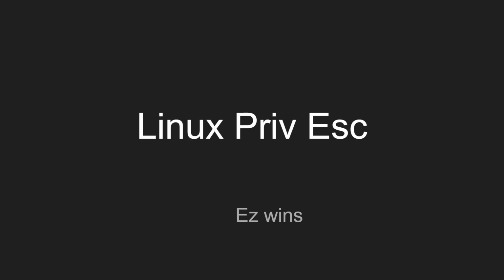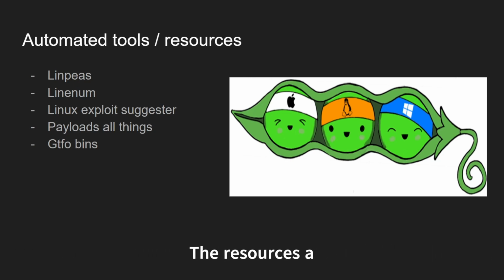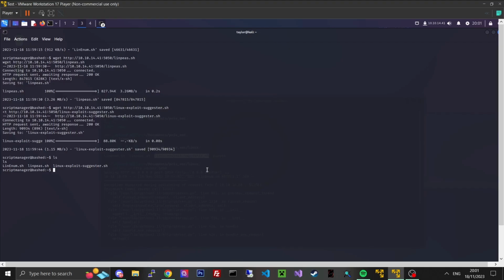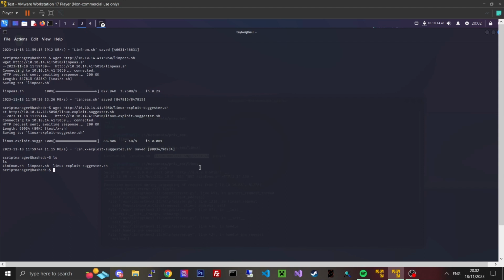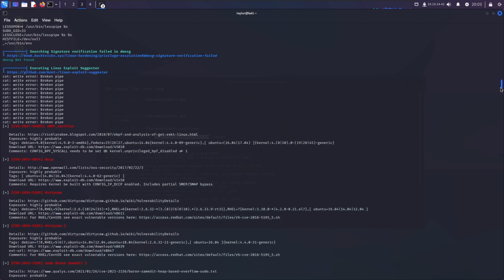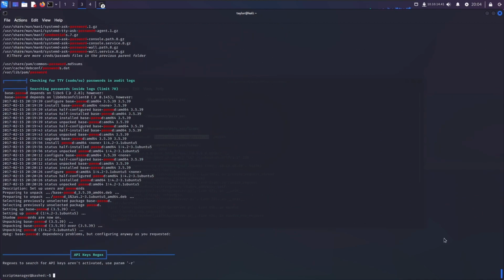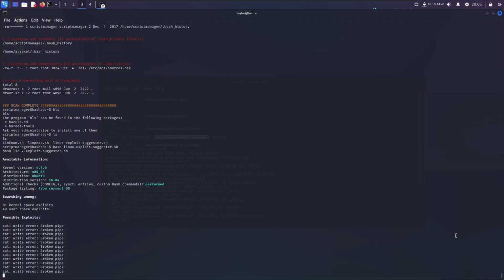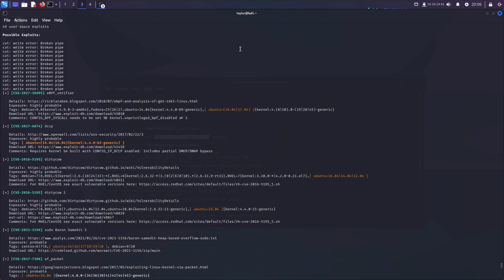Linux Privilege Escalation 2 - Automated Tools To Assist With Privilege Escalation Linpeas LinEnum